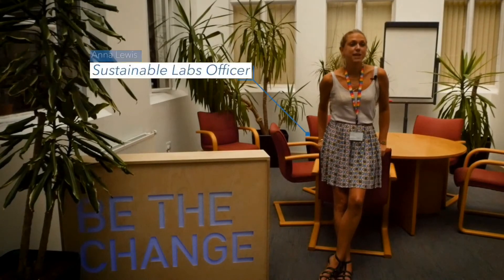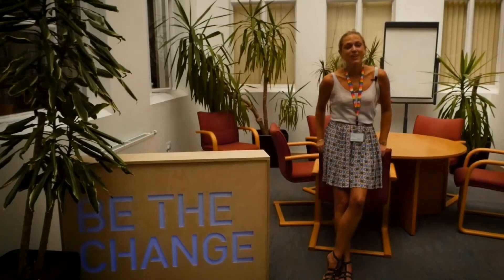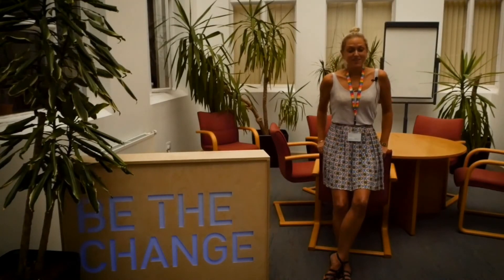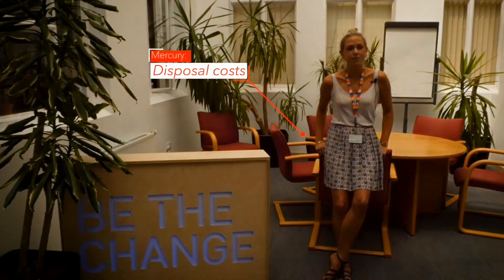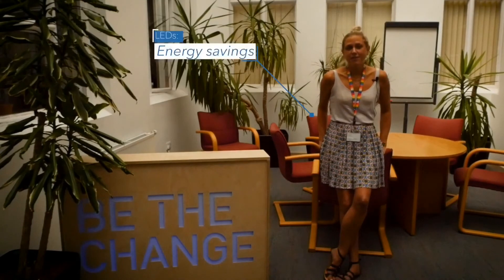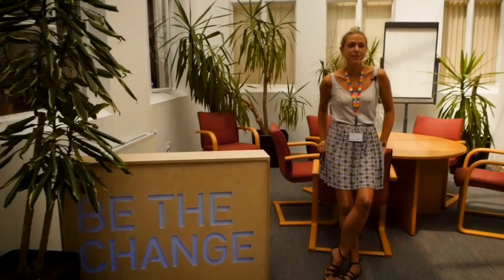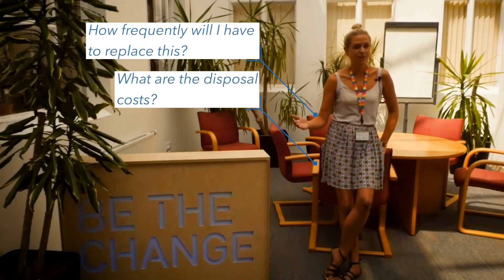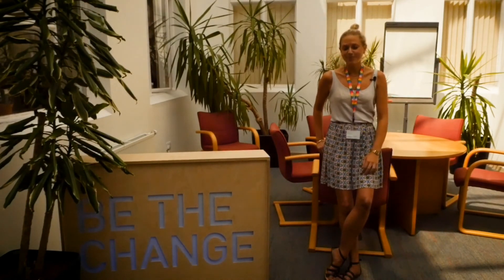Anna Lewis Sustainability Interview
Sustainable Labs Officer at the University of Bristol, Anna Lewis, explains how scientists can become more sustainable in the lab, for example by switching to energy-efficient equipment (which in some institutions is supported by 'Green Grants’).